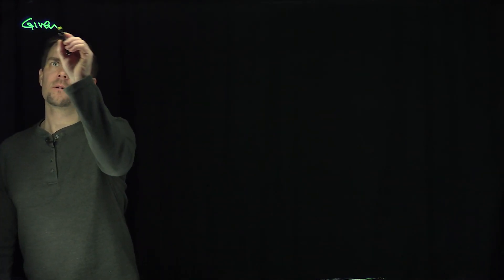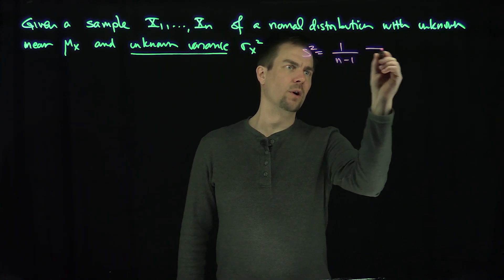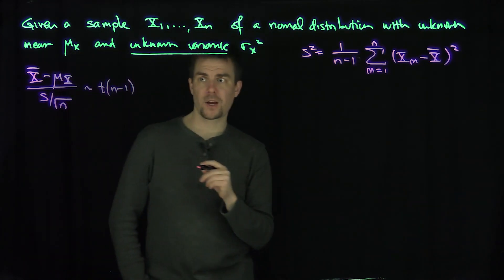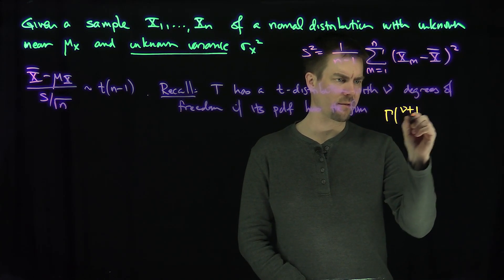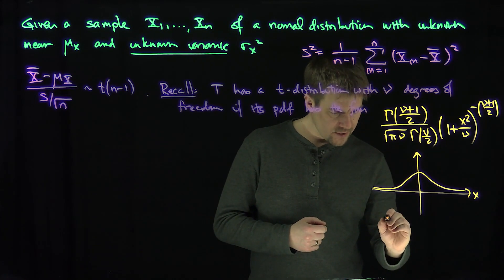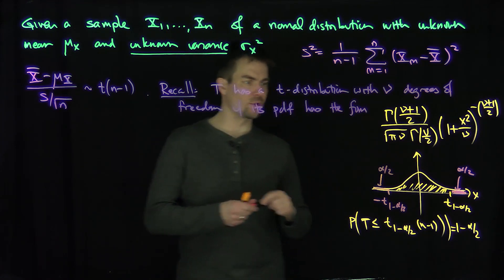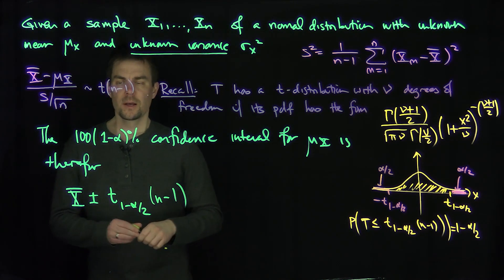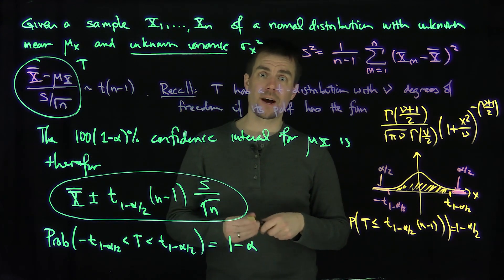Confidence Interval for the Mean with Unknown Variance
We construct confidence intervals for the mean of a sample from a normal distribution where the variance of the underlying distribution is unknown. When the variance is unknown, we use the fact that the ratio of the difference of the true mean and the sample mean to the normalized sample standard deviation is a student t-distribution. t-distributions are symmetric like the Gaussian distributions